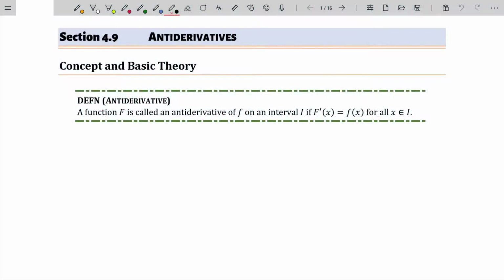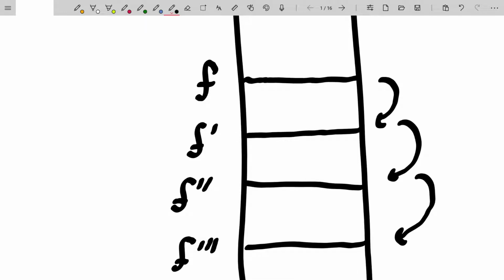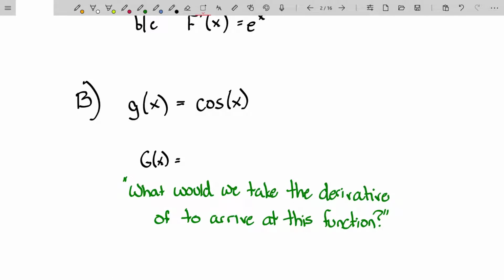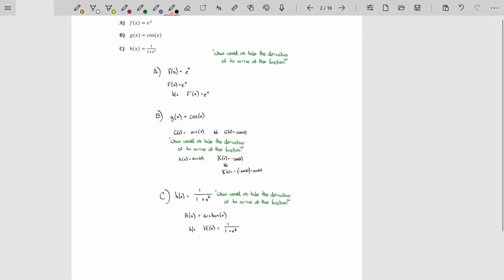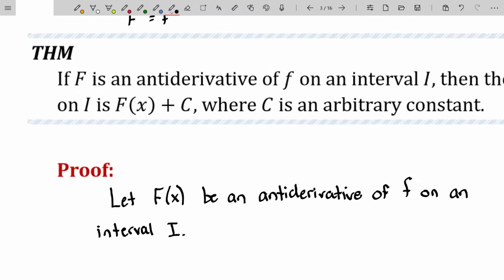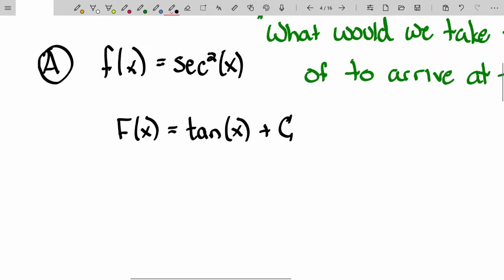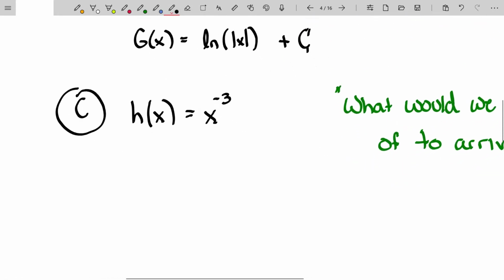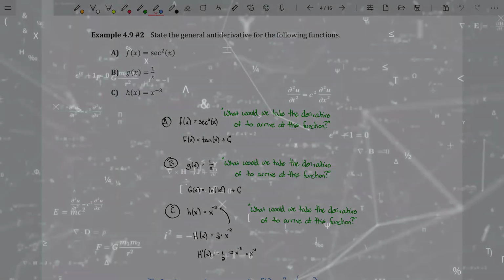Antiderivatives - Concept and Basic Theory